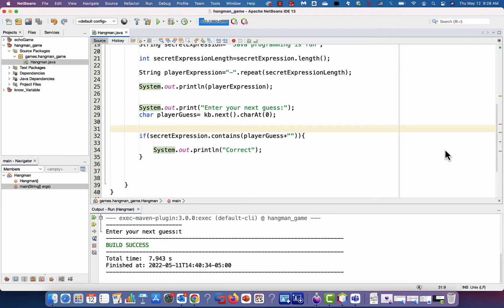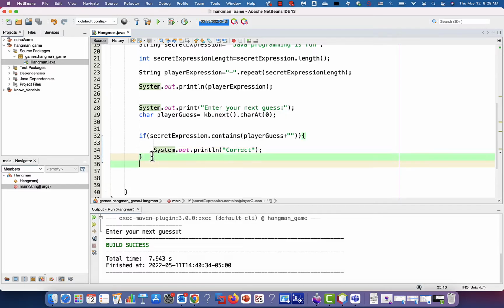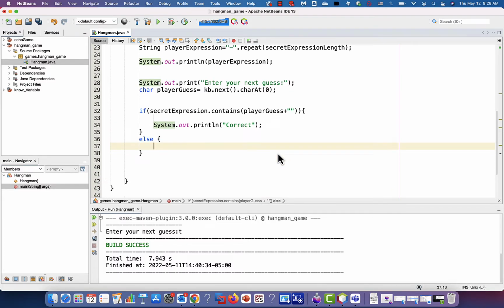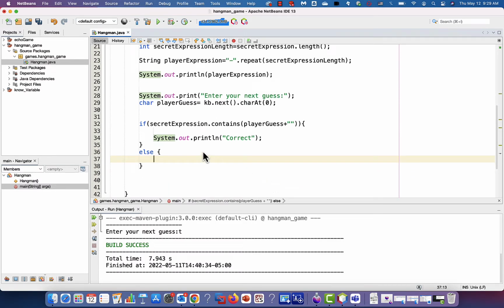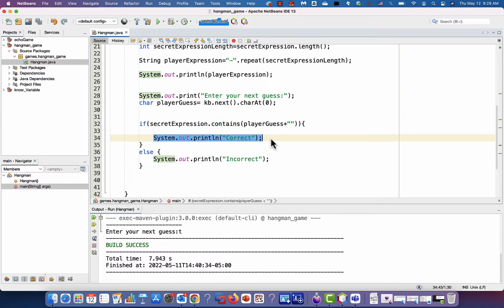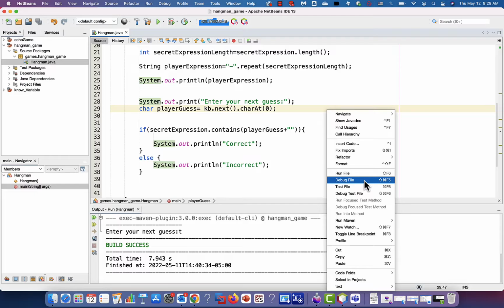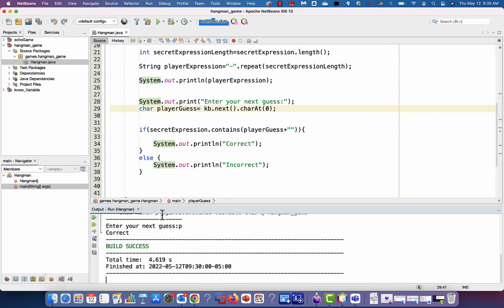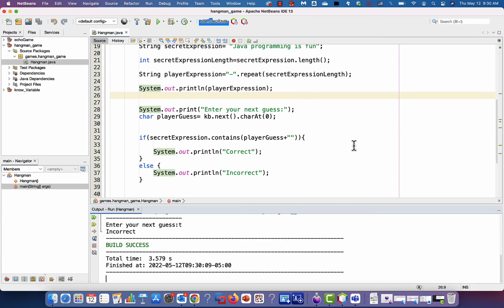Learn Java Programming - Part 3-4: Hangman Game: evaluating player's guess using else statement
This video continues teaching how to develop the Hangman game. We learn how to validate the user's input by using an if and else statement. You may want to watch this video first: